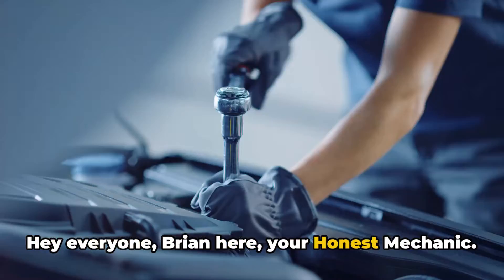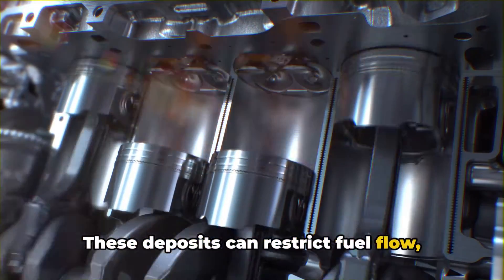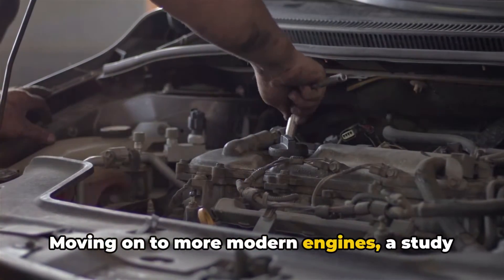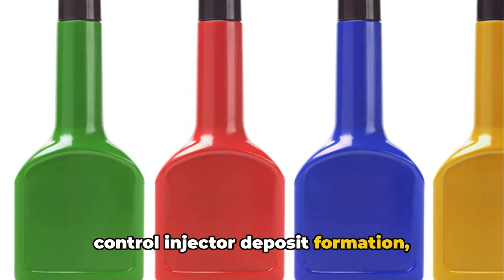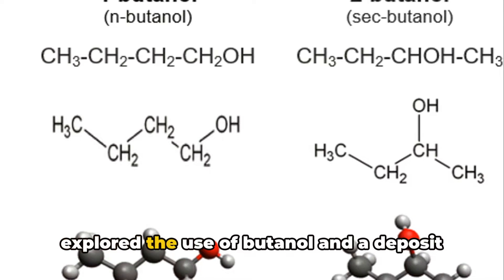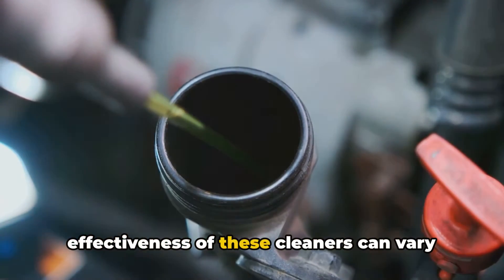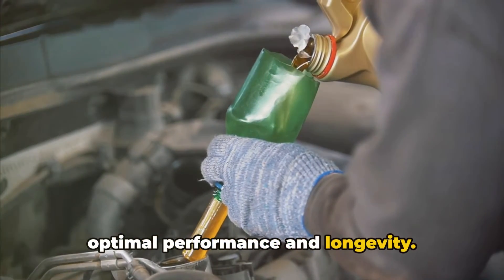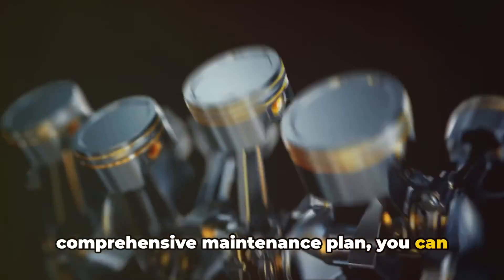Do Fuel Injector Cleaners Really Work? Surprising Facts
Do Fuel injector cleaners work?.  In this video, I dive deep into the question on many car owners' minds: do fuel injector cleaners really work? As a mechanic with years of experience, I've seen firsthand the effects of clogged fuel injectors on engine performance.

To provide you with the most accurate and up-to-date information, I've thoroughly researched the topic and reviewed several scientific studies.

Throughout the video, I explain what fuel injector cleaners are designed to do and how they work to remove harmful deposits that can accumulate in your fuel injection system over time. These deposits, which can be caused by factors such as low-quality fuel, combustion byproducts, and normal wear and tear, can restrict fuel flow, alter spray patterns, and decrease engine efficiency.

I discuss four key studies that shed light on the effectiveness of fuel injector cleaners:

Abramo, Horowitz, and Trewella (1986) - Highlights the importance of maintaining injector cleanliness and the role of detergent additives in reducing flow restriction caused by deposits.
Xu, Wang, Ma, Sarangi, Weall, and Krueger-Venus (2015) - Focuses on gasoline direct injection (GDI) engines and how injector deposits can negatively impact combustion quality, power output, fuel economy, and exhaust emissions.
Jiang, Xu, Srivastava, Ma, Dearn, Cracknell, and Krueger-Venus (2017) - Investigates the relationship between injector deposits and engine performance in direct-injection engines, finding that injector fouling can lead to increased fuel consumption and particulate matter emissions.
Pielecha, Stępień, Szwajca, and Kinal (2022) - Explores the use of butanol and a deposit control additive in fuel, discovering that this combination effectively reduces deposit formation on injector tips.

Based on the research, I conclude that fuel injector cleaners can indeed work to improve engine performance by removing deposits that impair fuel injector function. However, I also discuss the importance of choosing well-reviewed, reputable brands and following the manufacturer's instructions for best results.

Throughout the video, I emphasize that using fuel injector cleaners is just one aspect of maintaining a healthy engine and should be part of a comprehensive maintenance plan that includes regular oil changes, using high-quality fuel, and staying on top of other routine tasks.

If you're experiencing issues with your vehicle's performance or suspect problems with your fuel injectors, I recommend consulting with a trusted mechanic for a professional diagnosis and recommendation.

By the end of this video, you'll have a deep understanding of the science behind fuel injector cleaners and how they can help keep your engine running smoothly and efficiently.